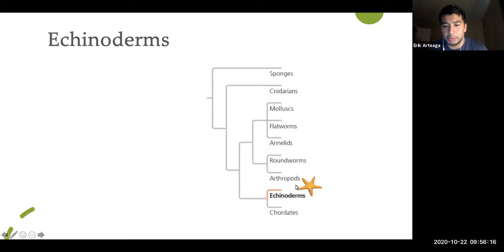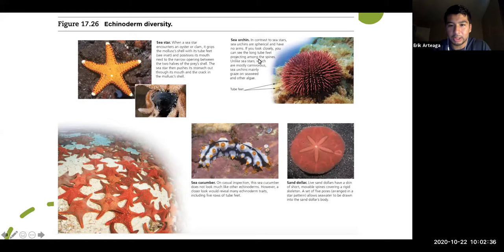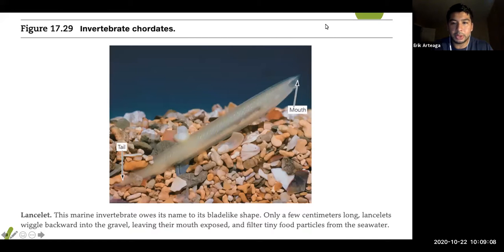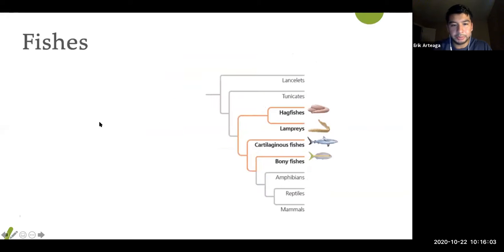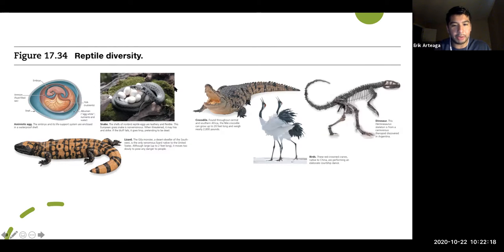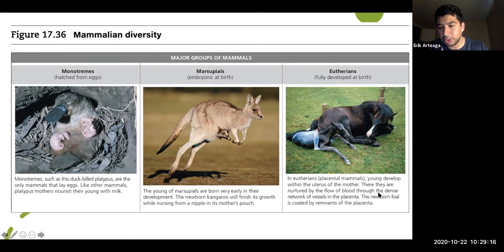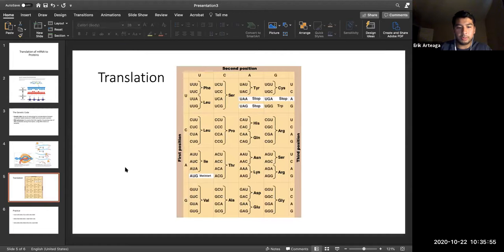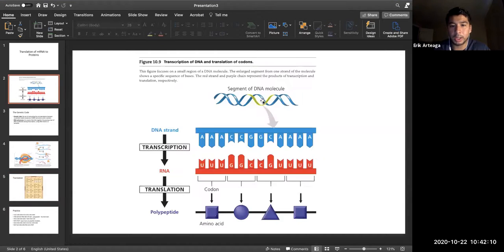Chapter 17 part 2 Frontiers in Biology